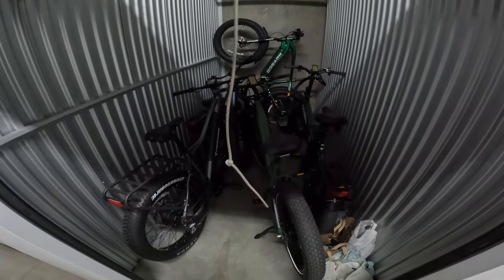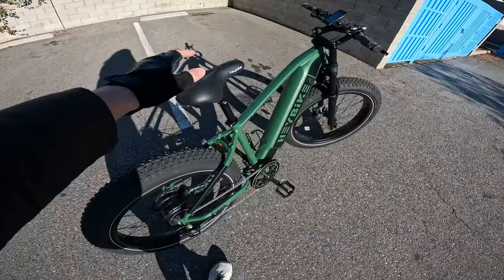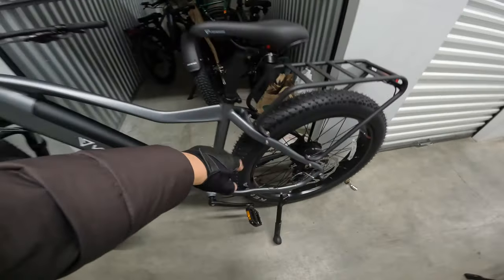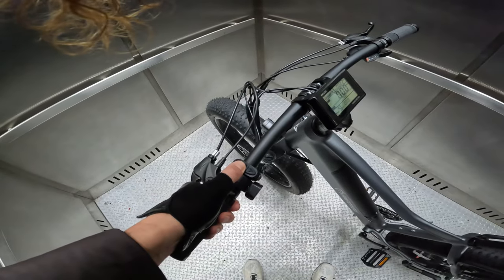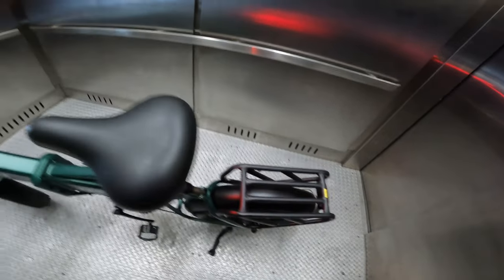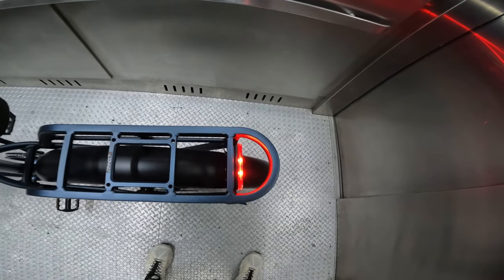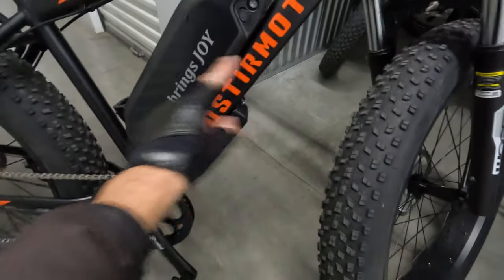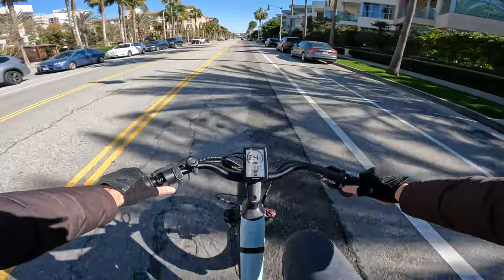8 Electric Bike Showdown: Best Ebikes Under $2,000 Compared!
This video compares 8 fat tire electric bikes in the price range of $1,000 to $2,000. All of these ebikes have their own pros and cons, and in this video I'll show you their performance and ride characteristics side by side. At the end of the video I'll leave you with my current opinion on my favorite fat tire ebike out of this line up... but I actually have more electric bike reviews coming soon!

Timestamps:
0:00 start
0:25 Aventon
3:09 HeyBike
7:33 VanPowers
11:37 Folding Fat Ebike
14:57 Ride1Up Cruiser
18:42 Hovsco
22:08 Cheapest bike
23:19 Velotric
25:18 My Favorites